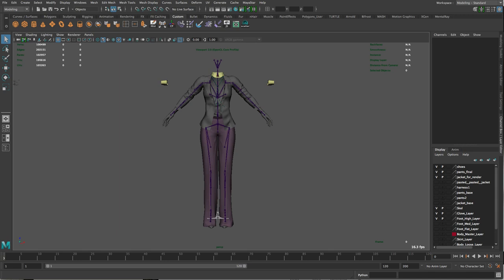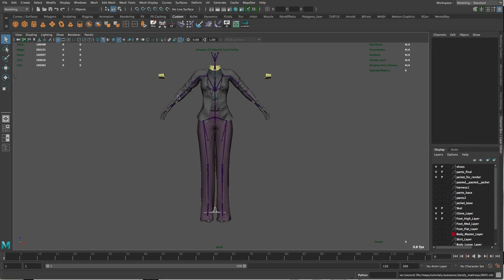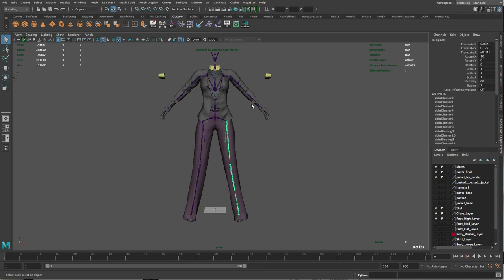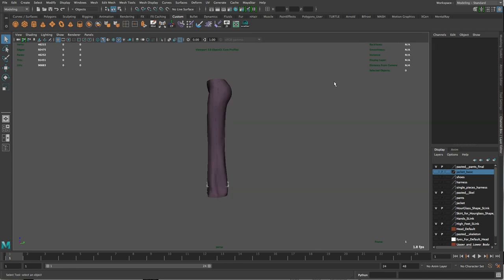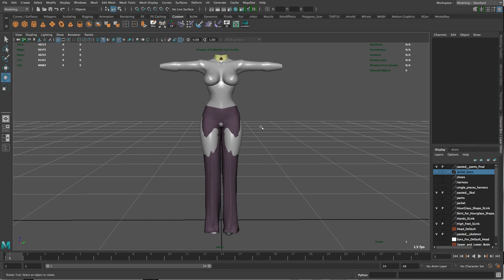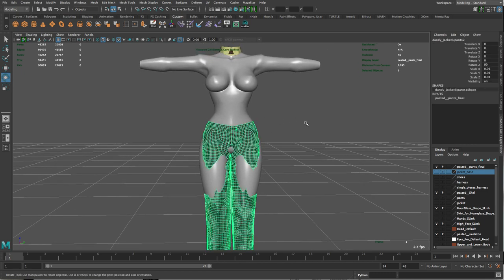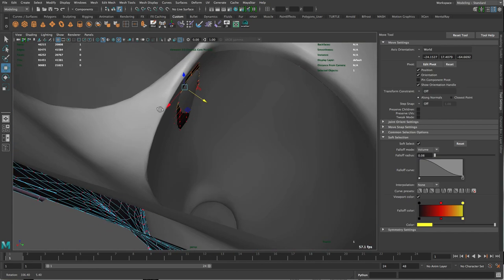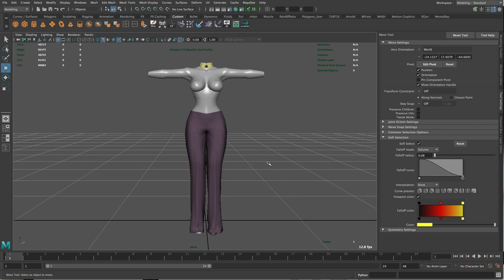Tutorial part 2: resizing pants from Maitreya to Slink Hourglass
this tutorial will show you my personal workflow about how I resize clothing that I created for Maitreya and then adjusting it to the Slink Hourglass size in Maya